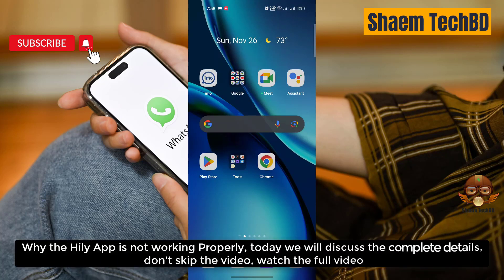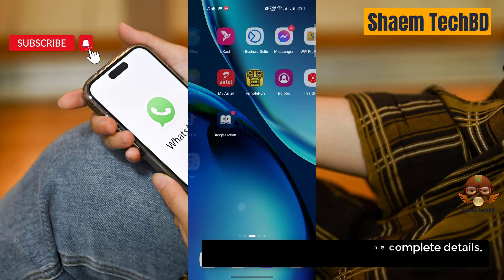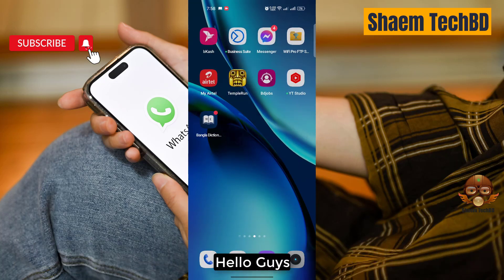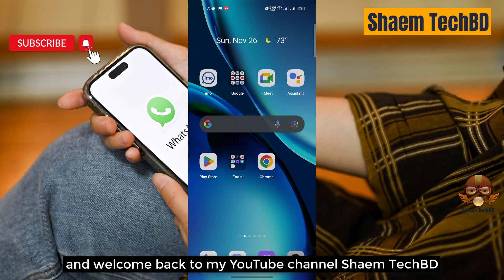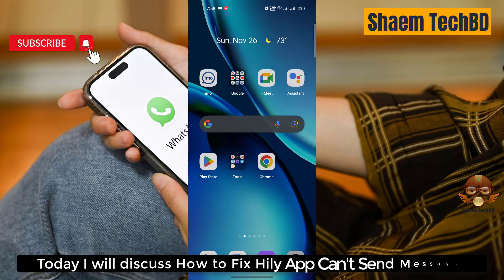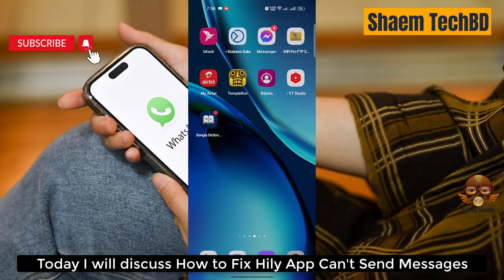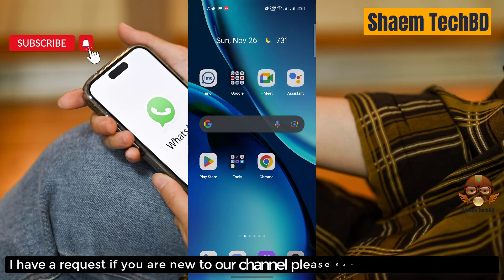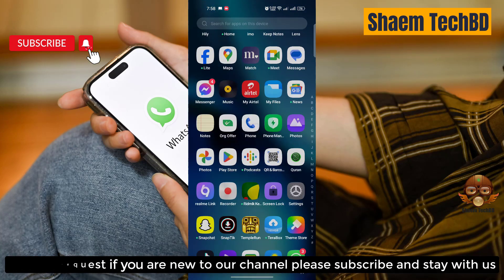How to Fix Hily App Can't Send Messages in Android After New Updates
How to Fix Hily App Unfortunately Has Stopped Error
How to Fix Hily App White Screen Issue
How to Fix Hily App Black Screen Issue
How to Fix Hily App Scroll Down Problem Issue
How to Fix Hily App Keeps Crashing Issue
How to Fix Hily App Login Problem Issue
How to Fix Hily App Slow Loading Problem
How to Fix Hily App Scrolling are Extremely Slow and Laggy
How to Fix Hily App Very Slow to Load
How to Fix Hily App Sign in Not Working
How to Fix Hily App Stop Working
How to Fix Hily App Extremely Slow and Unresponsive
How to Fix Hily App Doesn't Work
How to Fix Hily App Very Glitchy
How to Fix Hily App After the Update the App Stopped Loading
How to Fix Hily App Stuck on the Loading Page
How to Fix Hily App Can't Sign Up
How to Fix Hily App The Photo Verification Does Not Work
How to Fix Hily App Cannot Edit Pictures
How to Fix Hily App Cannot Delete Pictures
How to Fix Hily App Can't Send Messages
How to Fix Hily App I Can't Read and Reply to Messages
How to Fix Hily App Doesn't Show Distances Anymore
How to Fix Hily App Photos Don't Show
How to Fix Hily App I Can't Login My Account
How to Fix Hily App Video Call Not Working
How to Fix Hily App Audio Call Not Working
How to Fix Hily App Sms not Sending
How to Fix Hily App SMS not Receiving
How to Fix Hily App tried to register it again the app tells that the account exists already
How to Fix Hily App Won't accept prepay credit cards
How to Fix Hily App I can't update my password
How to Fix Hily App I didn't receive an email with a link to my email
How to Fix Hily App Coin wasn't added in my account
How to Fix Hily App No Emails Are Sent for Verification
How to Fix Hily App I couldn't even get a code to register
How to Fix Hily App Doesn't Upload Normal Photos
How to Fix Hily App I can't choose album to upload photos
How to Fix Hily App sometimes automatically opens
How to Fix Hily App Scroll Is Not Working
How to Fix Hily App Registration not work
How to Fix Hily App Doesn't let you download your photos
How to Fix Hily App Photos don't load
How to Fix Hily App sign in button doesn't work
How to Fix Hily App can't text to someone
How to Fix Hily App I can't watch livestreams
How to Fix Hily App is not verifying my photo even i had uploaded my photos plenty of times